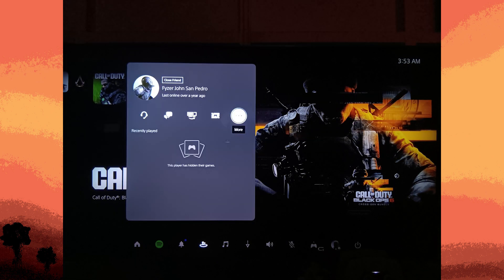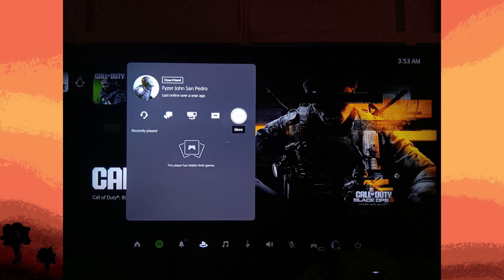How To Unfriend People On PlayStation 5 (Quick & Easy)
This guide will teach you how to unfriend people on PlayStation 5. Follow these simple steps and you will be able to remove friends in just a few steps.